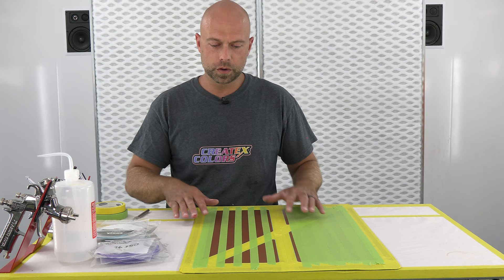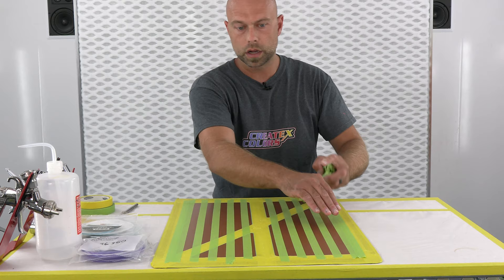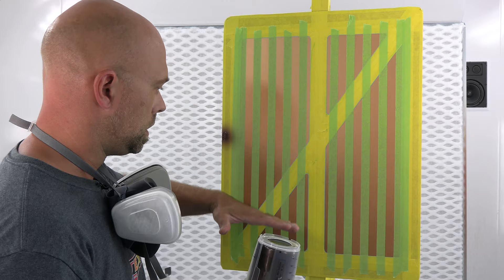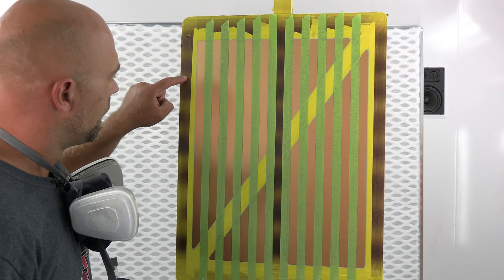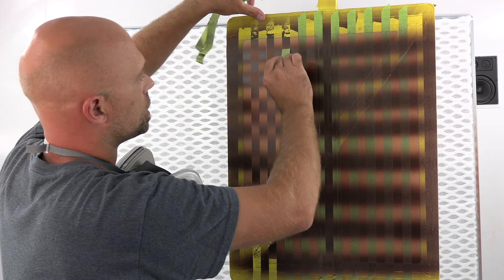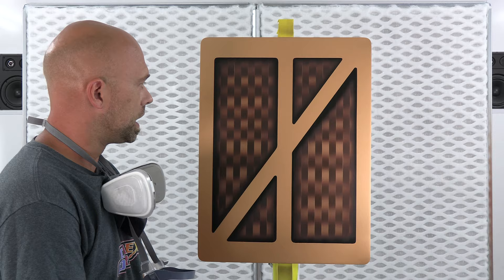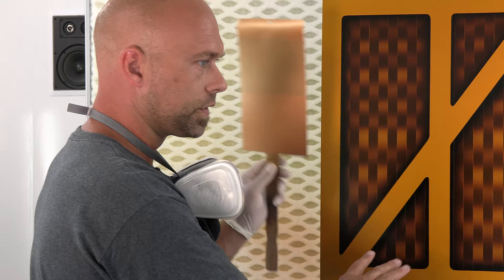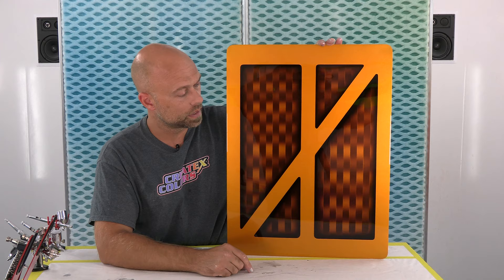Candied Checkered-Weave Graphics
Chirs Arpin demonstrates how to make a simple weave graphic look even better with a candy finish.